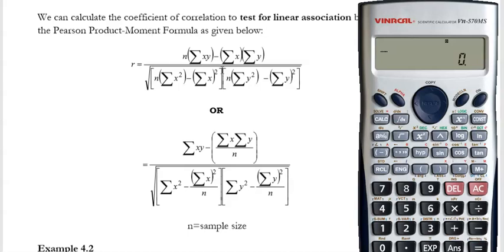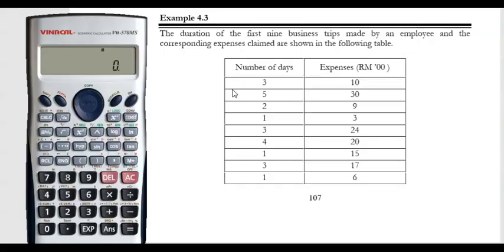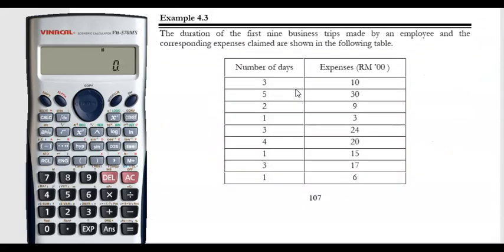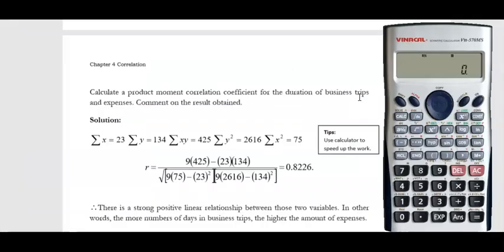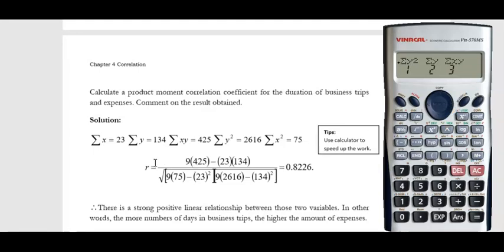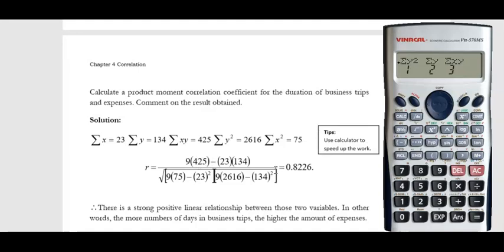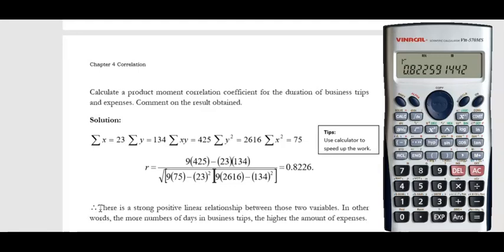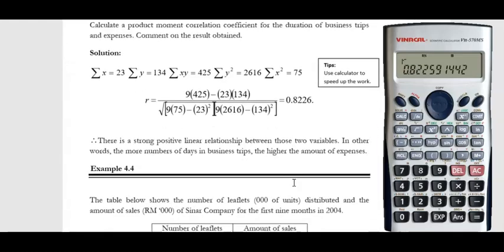How to Calculate Correlation Coefficient (4/5)